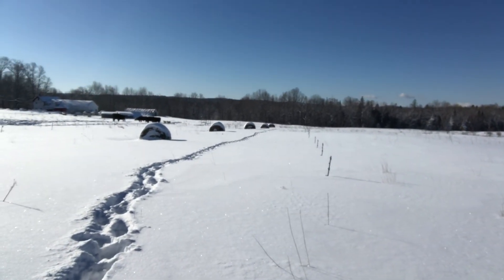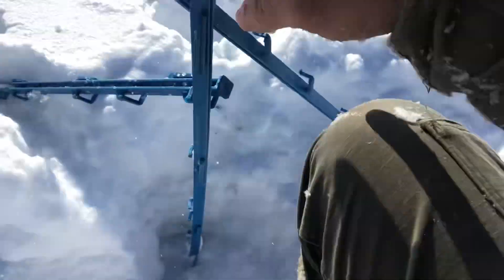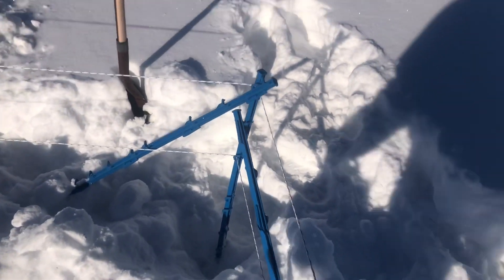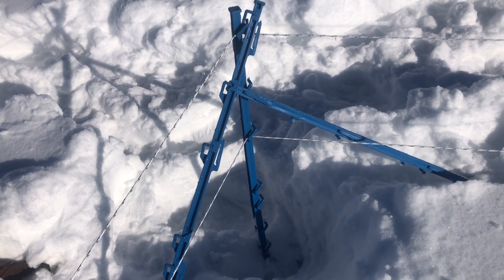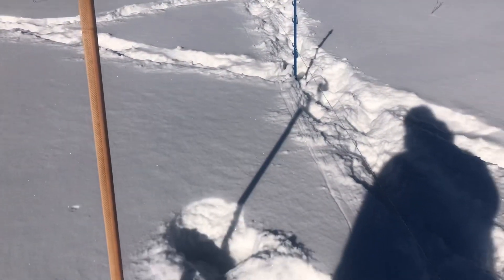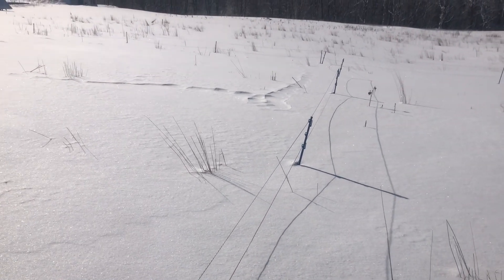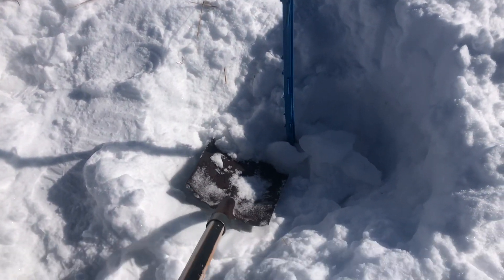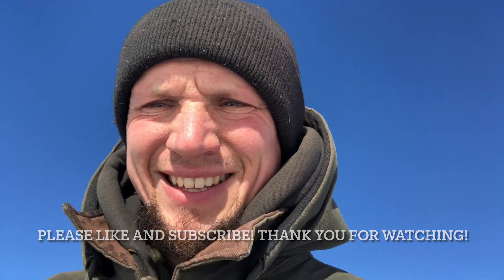How to make stiff corners in snow with O’Brian Treadline posts.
In this video I  show how I make stuff corners with obrian brand treadline posts even in deep snow.

to join our email list.